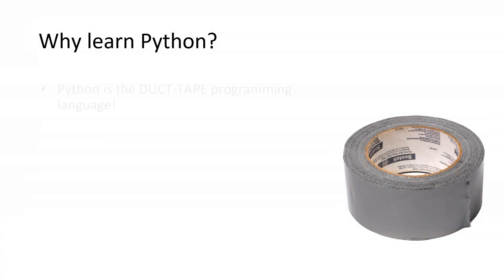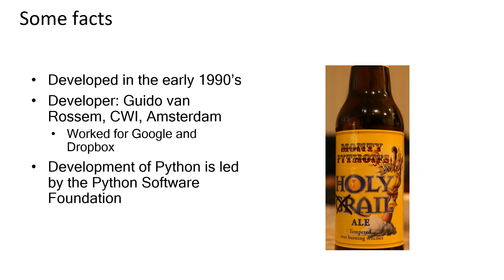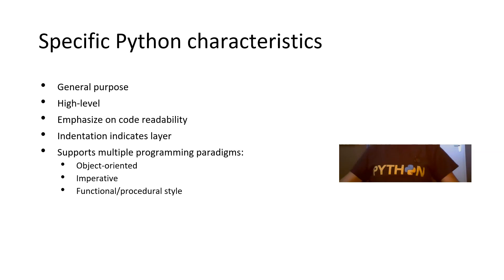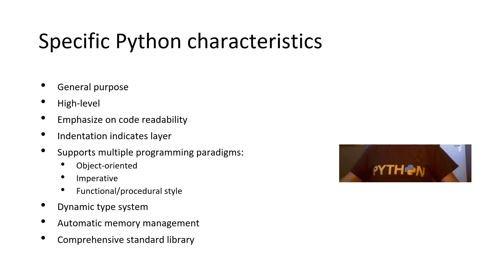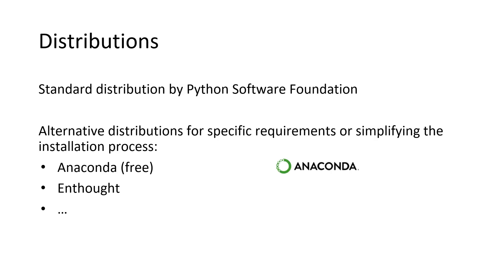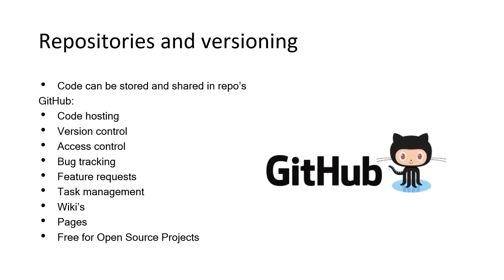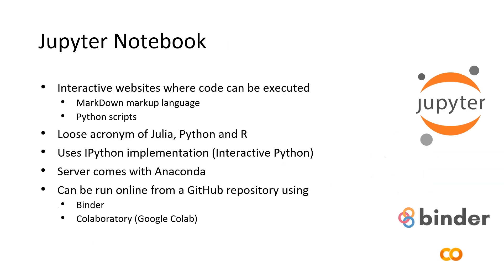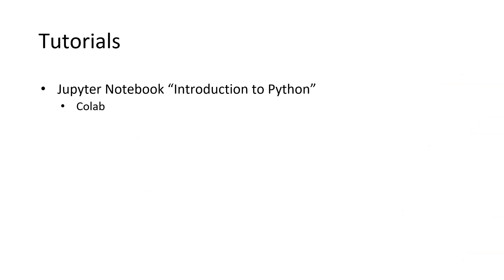[WaPORpython] Introduction to Python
This video is part of the MOOC 'Python for Geospatial analyses using WaPOR data’.